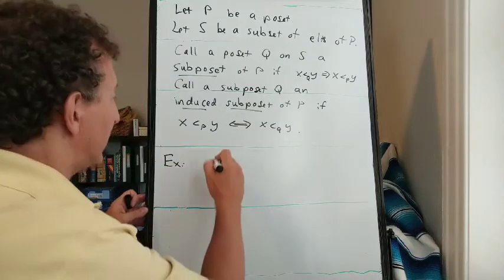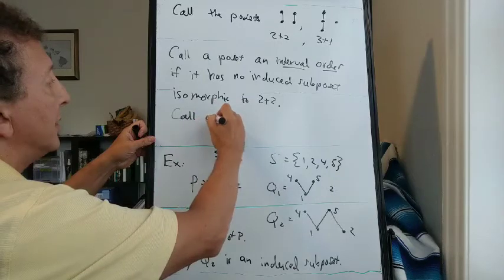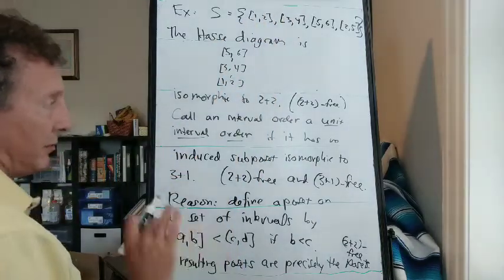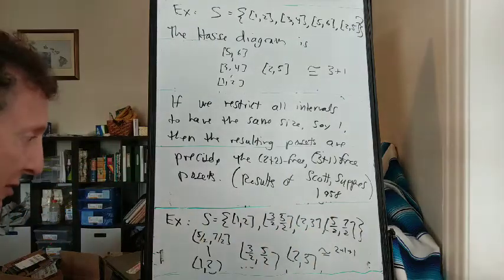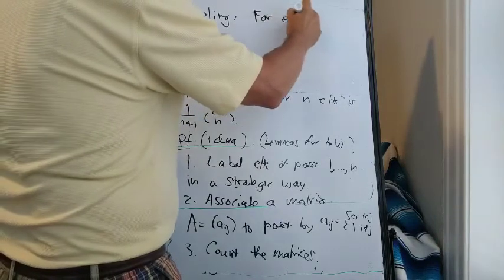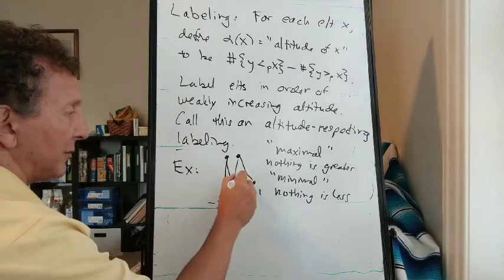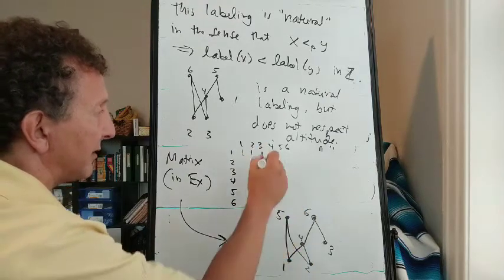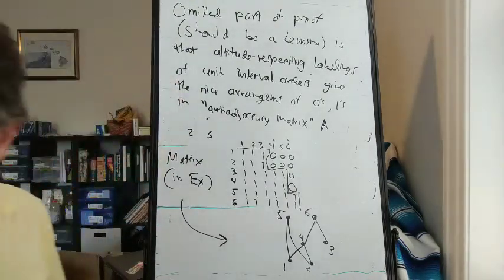MATH 321/450 Week 2 Lesson 3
Unit interval orders